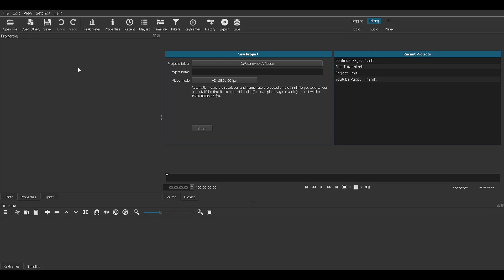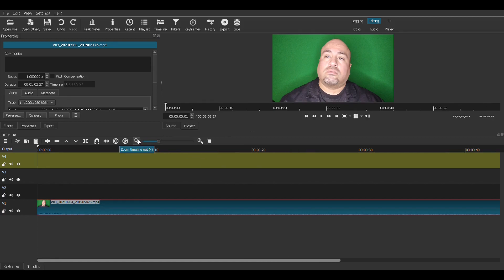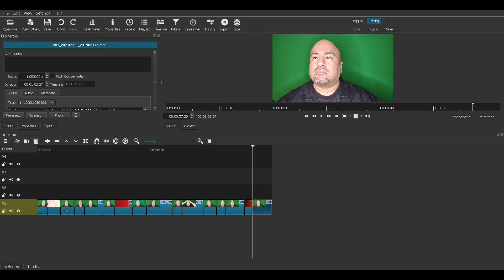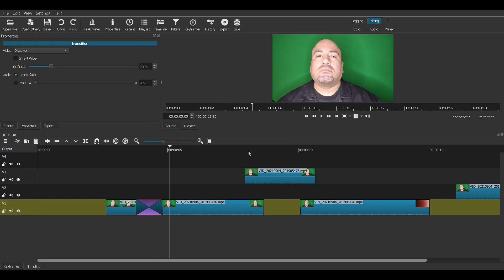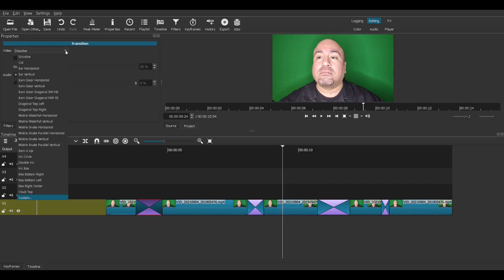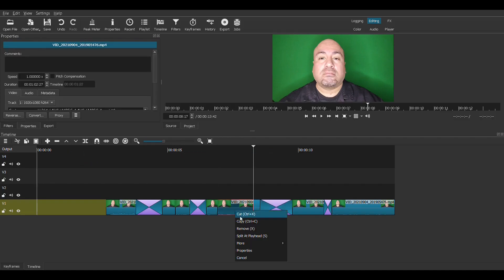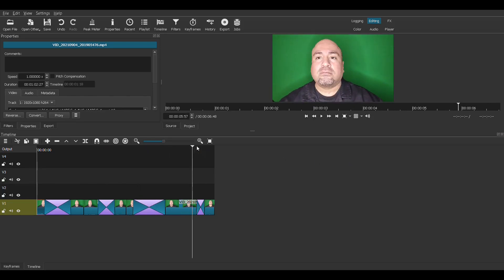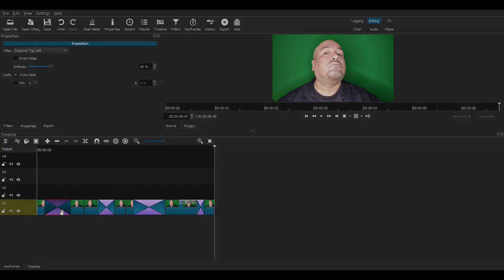Shotcut Tutorial 2024 - How to use scene transitions (shotcut tutorial #2)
In this video editing tutorial for beginners, learn how to use TRANSITION EFFECTS in the Shotcut video editor.

Shotcut is a free, open source, cross-platform video editor that works extremely well.

Shotcut scene transition
Shotcut transition
scene transition
video transition
Shotcut video editing software
Shotcut review
shotcut video
shotcut video editor
shotcut video editor tutorial
Shotcut tutorial
Shotcut download
Shotcut editing
Shotcut tutorial 2022
How to use Shotcut
Shotcut
video editor tutorial
video editor tutorial for beginners
video editor tutorial for beginners 2022
video editor
editor tutorial
editor
how to video edit
edit movies